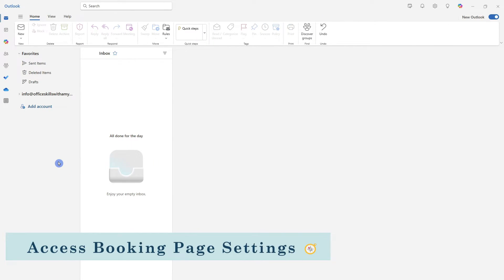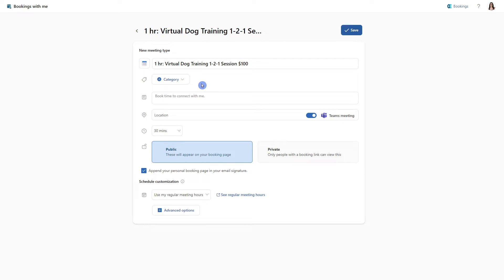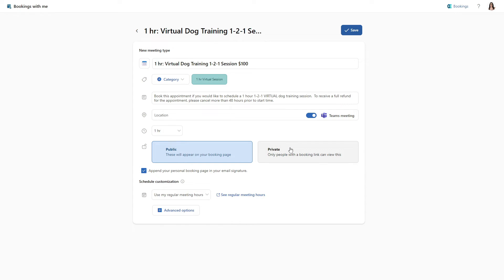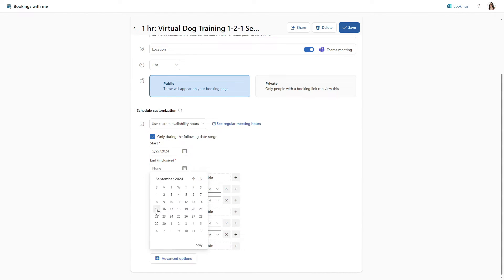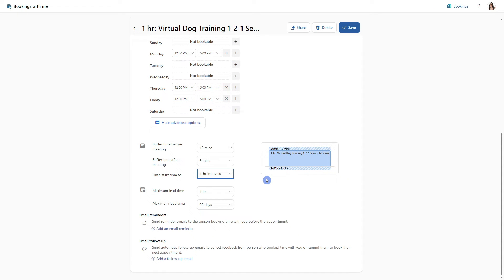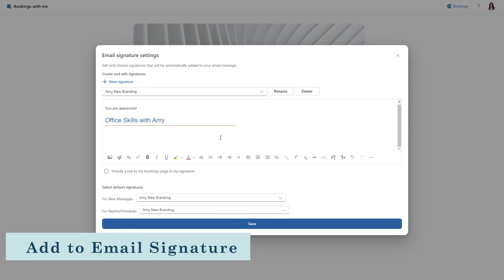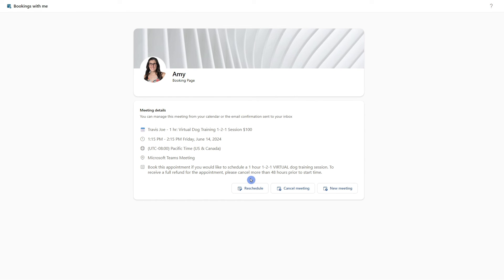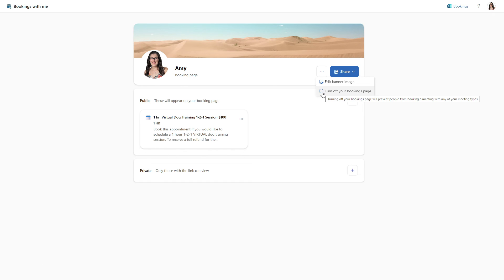How to use Microsoft Outlook Bookings with Me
How to use Microsoft Outlook 'Bookings with Me' - Save Time and Streamline Your Schedule is a comprehensive tutorial that teaches you how to set up and manage your personal bookings page on Microsoft Outlook. With this feature, you can streamline the scheduling process for meetings, saving time and effort.

In this video, you will learn how to locate your booking page, preview it, and customize it to your liking.  The tutorial covers a wide range of topics, including custom availability hours, buffer time, start time interval, lead time, maximum lead time, email reminders, and email follow-up. You will also learn how to manage your personal booking pages and cancel a meeting, as well as how to update your banner image and signature.

Overall, this tutorial is a must-watch for anyone looking to save time and streamline their schedule with Microsoft Outlook's 'Bookings with Me' feature.

⏰ KEY MOMENTS
00:27 - Locating Your Outlook Booking Page
00:45 - Managing Personal and Shared Booking Pages
00:52 - Previewing Your Outlook Booking Page
01:28 - Customizing Your Personal Booking Page Settings
01:46 - Creating and Customizing Meeting Types
03:49 - Public vs. Private Booking Options
04:46 - Customizing Availability Hours
08:13 - Automating Email Reminders and Follow-Ups
08:36 - Finalizing Your Outlook Booking Page Setup
09:15 - Updating Your Email Signature with Booking Links
09:46 - Guest Access to Outlook Booking Pages
11:25 - Managing and Canceling Bookings
12:18 - Enhancing Your Page with a Custom Banner Image